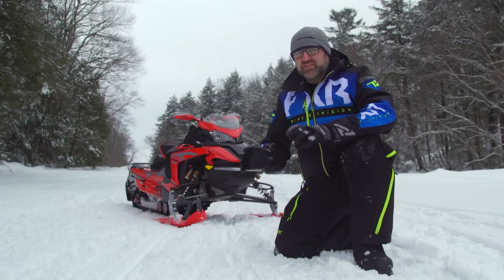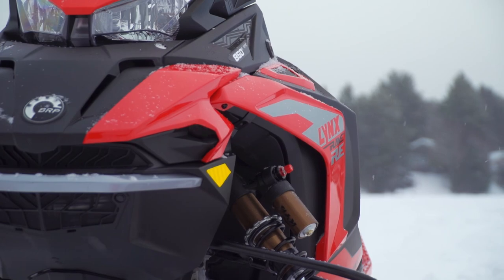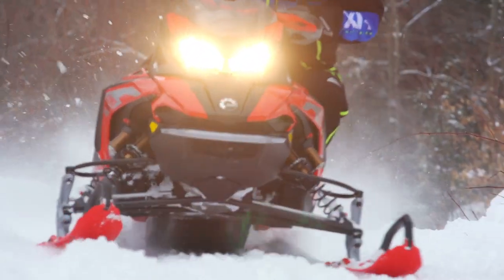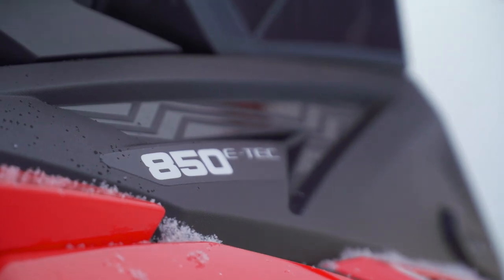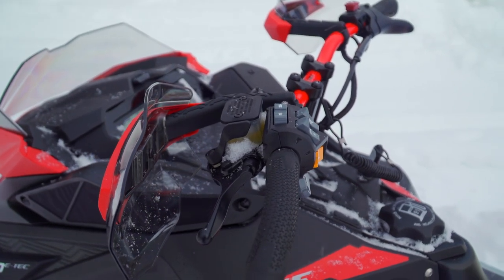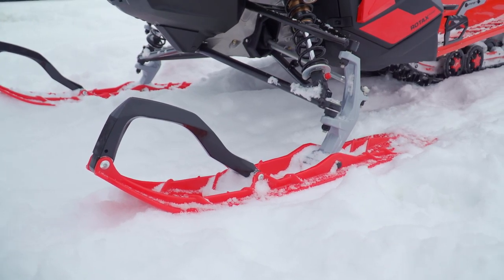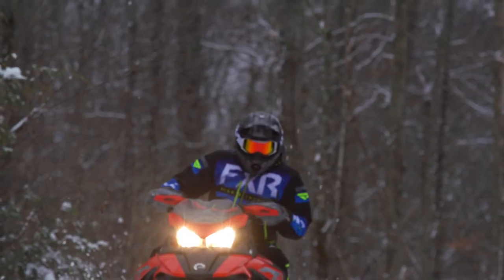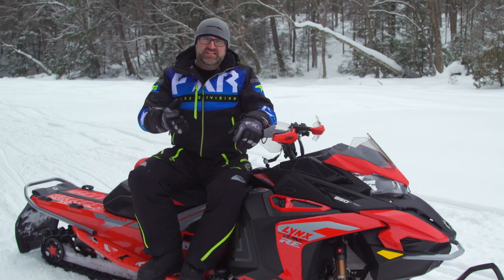2022 Lynx RAVE RE Full Snowmobile Review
FINALLY! Check out what Luke's FULL REVIEW of the 2022 LYNX RAVE RE. Tons of action and lots of insight here after being the first to ride this sled in North America!!